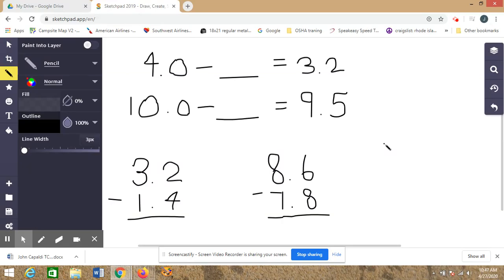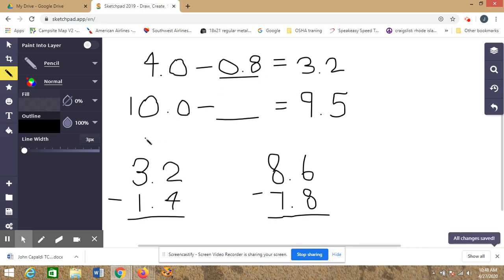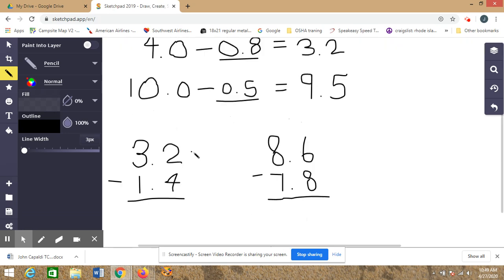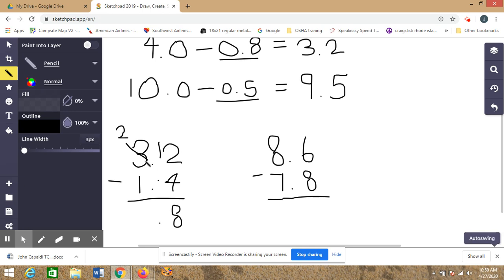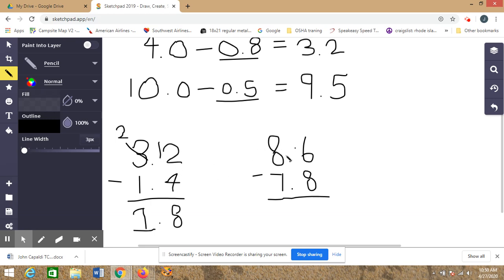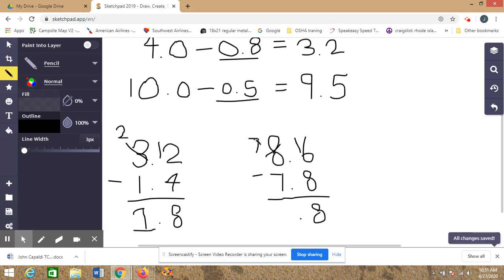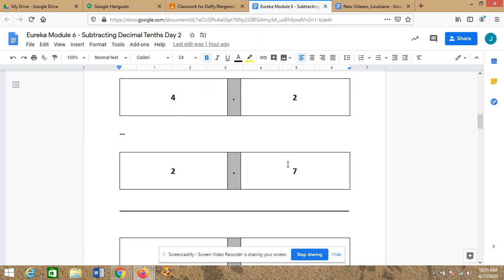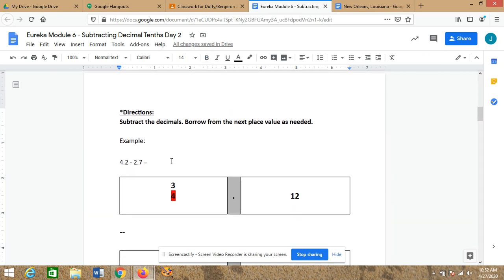Eureka Module 6 - Subtracting Decimal Tenths Day 2